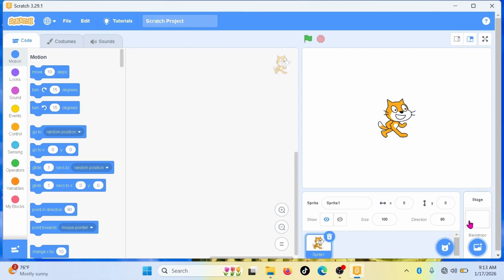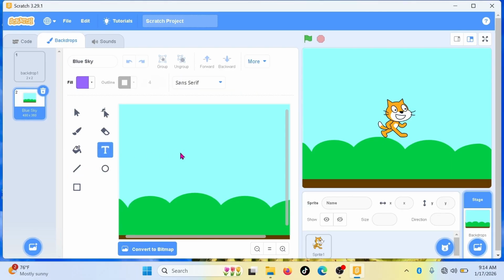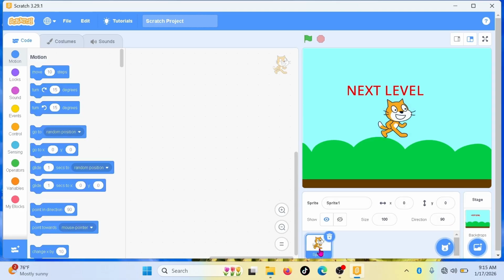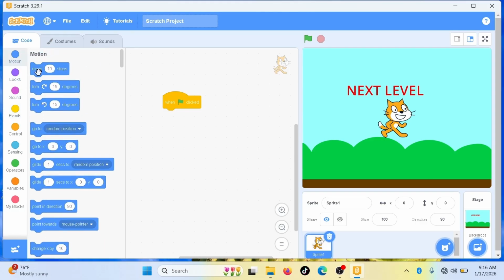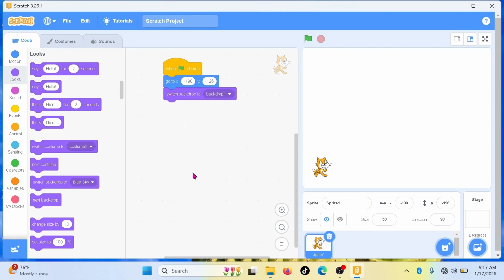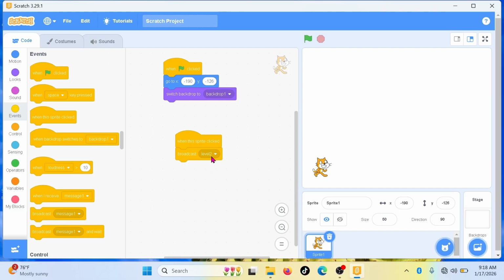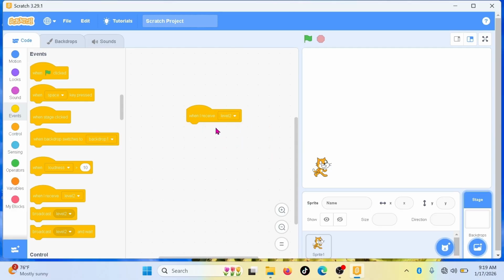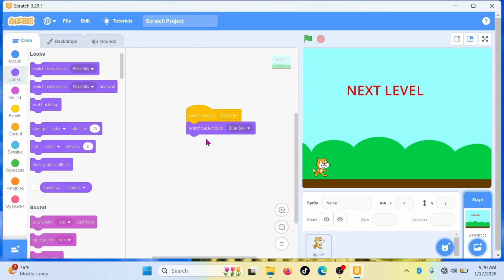Part 6c – Broadcast & Scene Change in Scratch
In this lesson, you will learn how to use broadcast messages in Scratch to control actions between sprites and change scenes smoothly.
We explain how the broadcast and when I receive blocks work together, and how to connect them with the when backdrop switches block to create scene changes.

This video covers:

How broadcast works in Scratch

Sending and receiving messages between sprites

Changing backdrops using broadcast

Managing scene transitions in Scratch projects

This lesson is useful for anyone learning Scratch programming, game logic, and interactive animations.